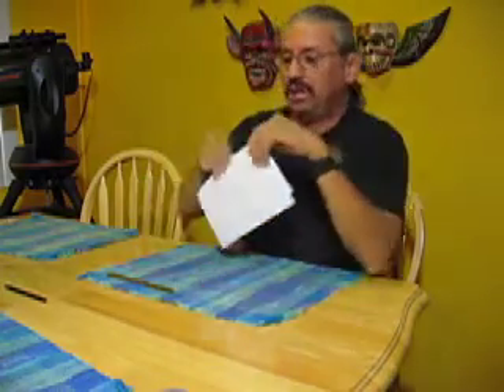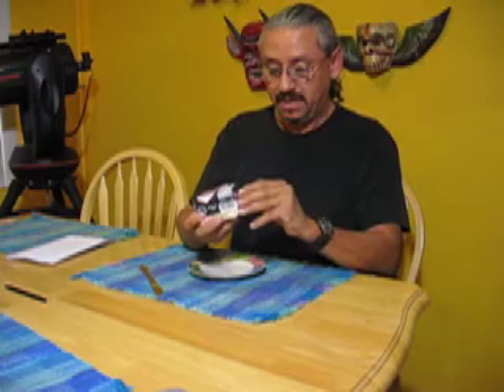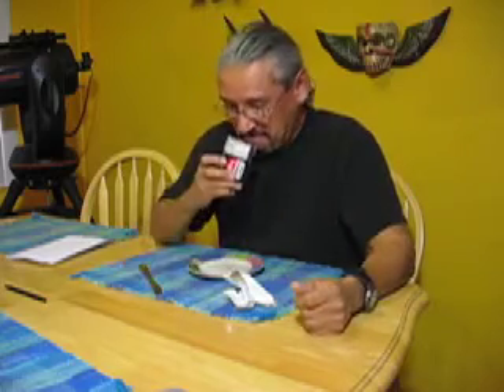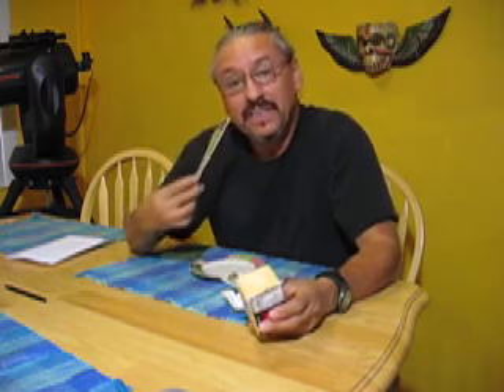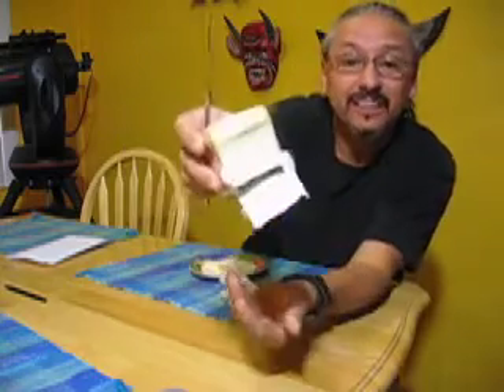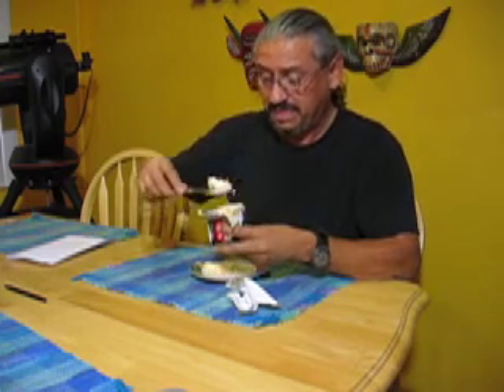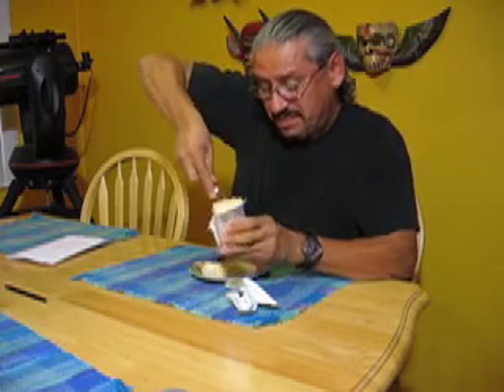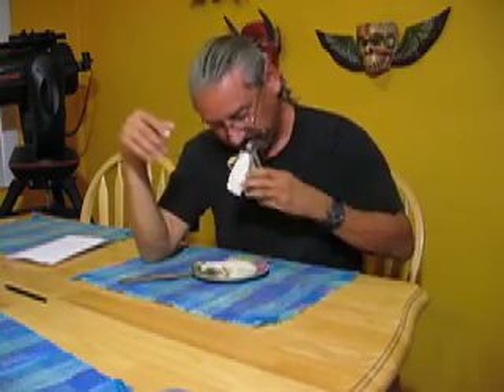Food Challenge....Limburger cheese!